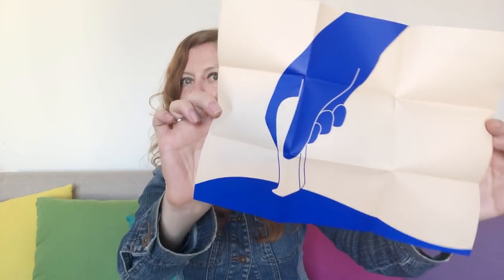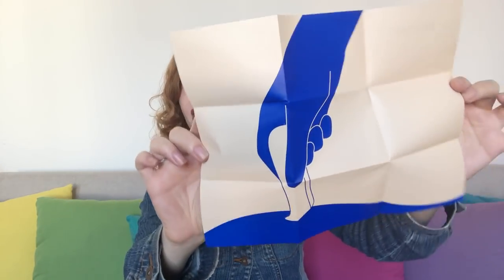REVIEW: Kip a Lipstick Vibrator from Dame Products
In this sex toy review, I test a lipstick vibrator called Kip from Dame Products: